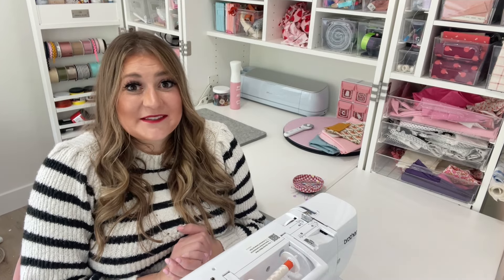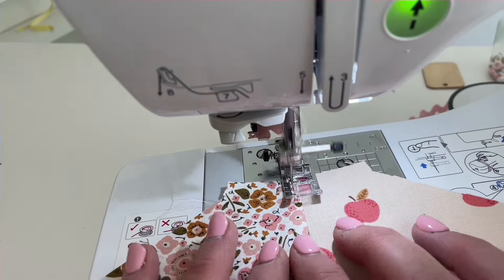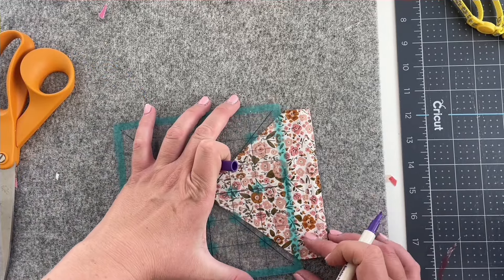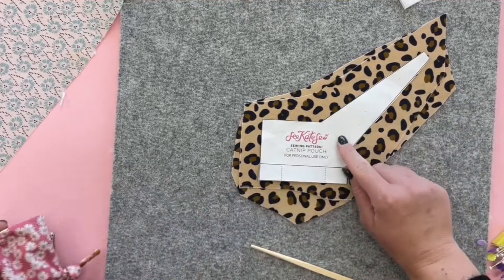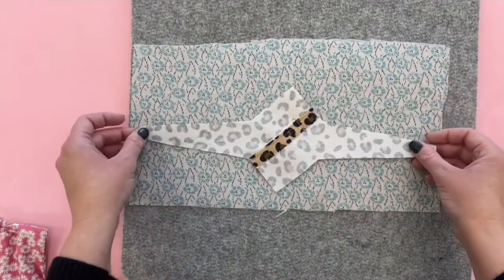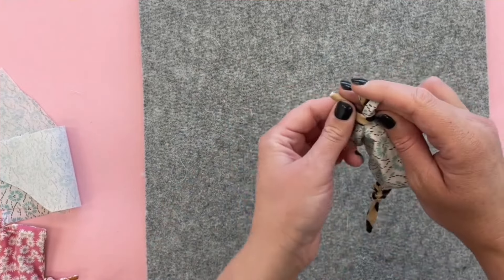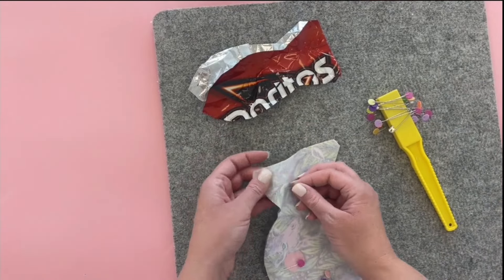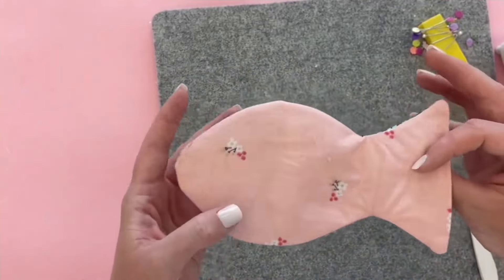3 Easy Cat Sewing Projects Compilation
Let's sew some cat projects! Here are 3 easy projects that your cat will love!

Materials & Supplies
Wool pressing mat (love this!!)
Loose catnip
Crinkle material
Sew-in velcro
Lightweight fusible interfacing
Fabric marker